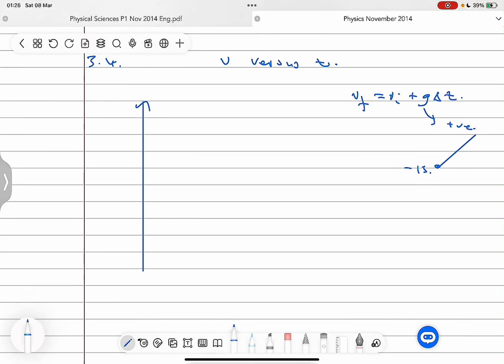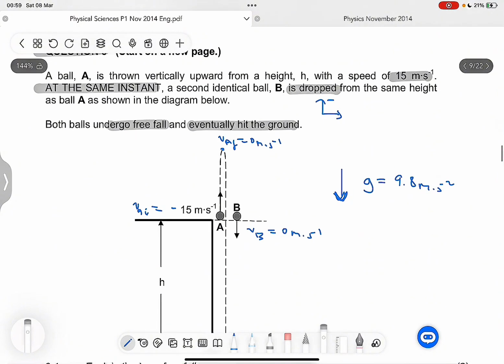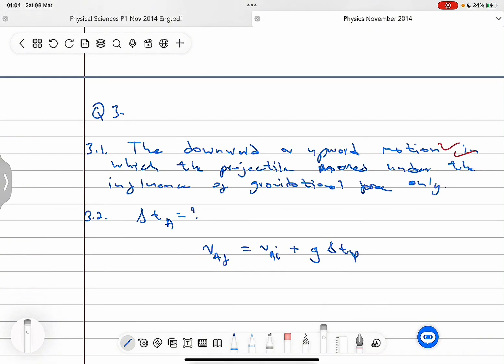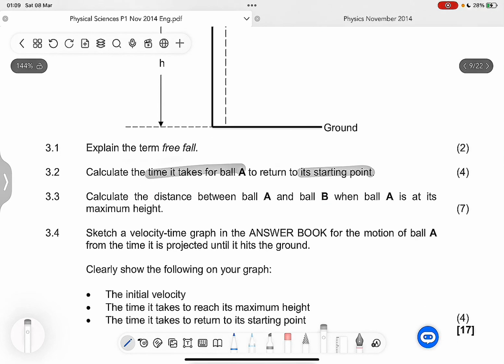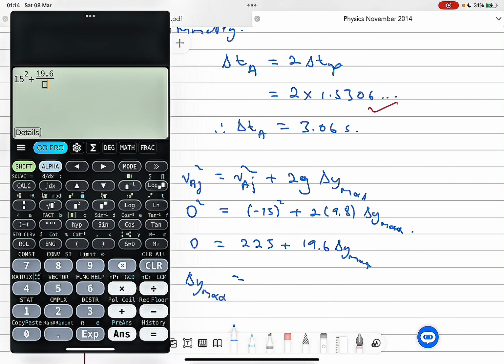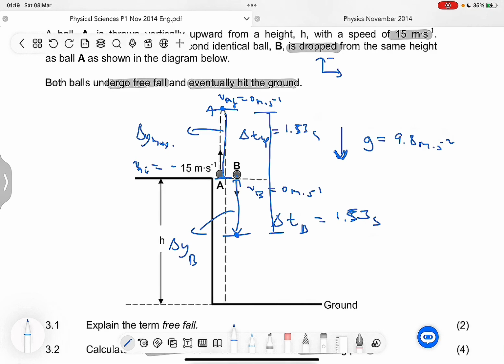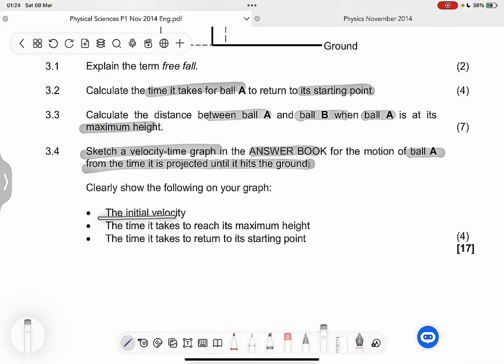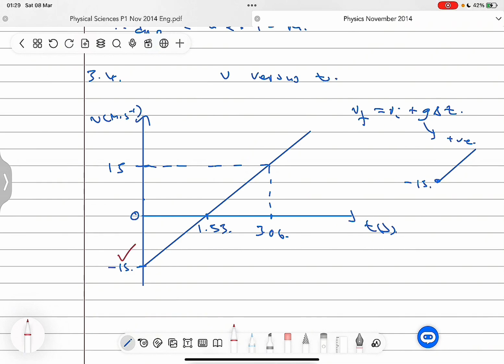2025 Physical Science | Grade 12 November Exam 2014 | Question 3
The National Senior Certificate final examination 2014 for Grade 12: Question 3 examines the topic of vertical projectile motion.

GET YOUR FREE STUDY GUIDE TO USE WHILE WATCHING THE LESSONS
Check out the previous lesson!
This question paper requires the on the following knowledge:
Sketch position versus time (x vs. t), velocity versus time (v vs. t) and acceleration
versus time (a vs. t) graphs for:
          - A free-falling object
          - An object thrown vertically upwards
          - An object thrown vertically downwards
          - Bouncing objects (restricted to balls)

For a given x vs. t, v vs. t or a vs. t graph, determine:
      * Position
     * Displacement
     * Velocity or acceleration at any time t

For a given x vs. t, v vs. t or a vs. t graph, describe the motion of the object:
     * Bouncing
    * Thrown vertically upwards
    * Thrown vertically downward